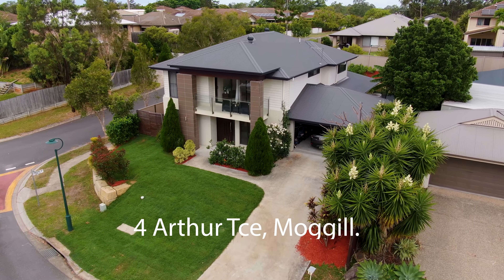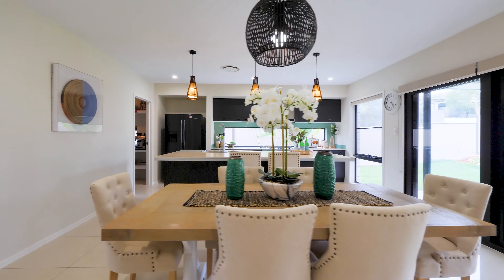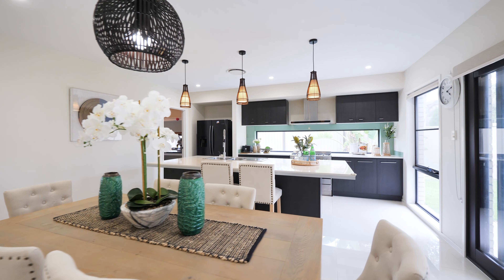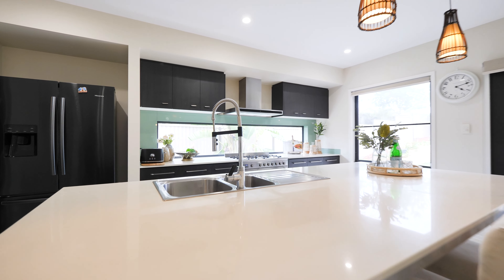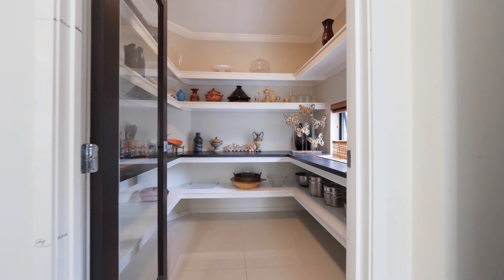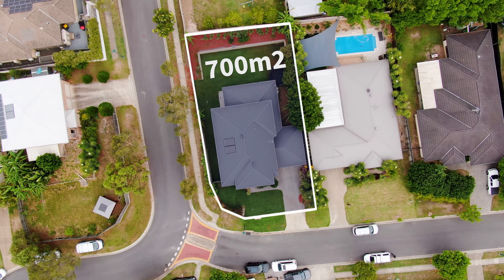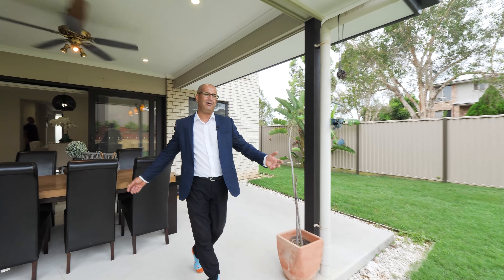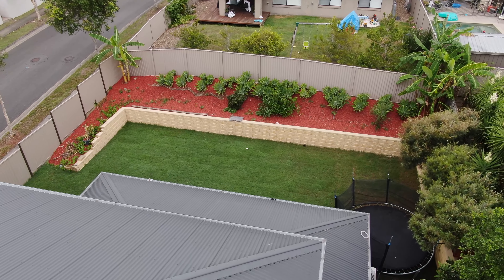FOR SALE: 4 Arthur Tce, Moggill QLD 4070 (Jamal Naouri - PLACE)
This property marketed by Jamal Naouri (January 2023).